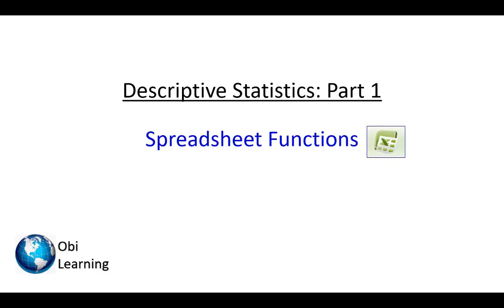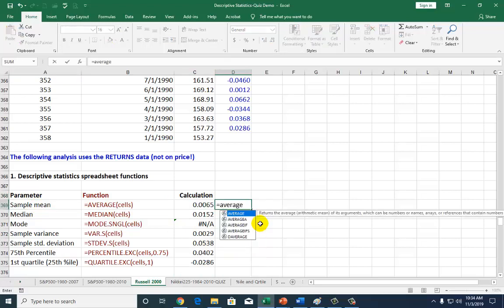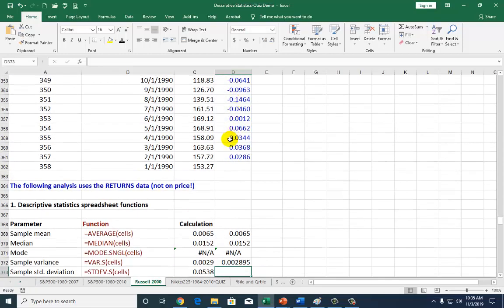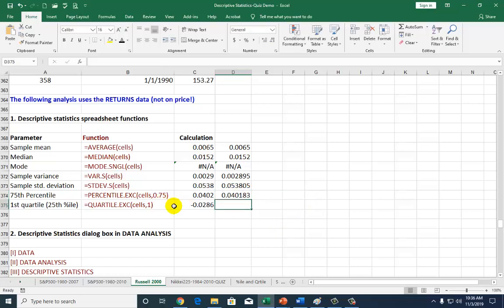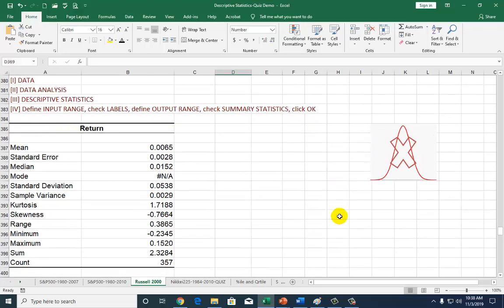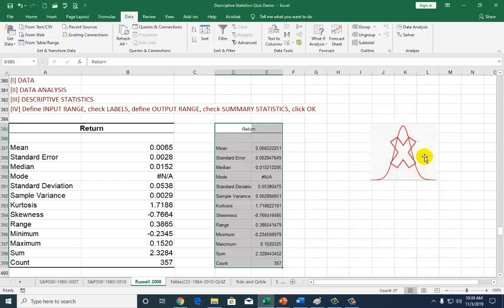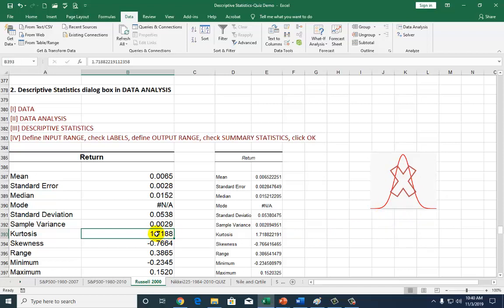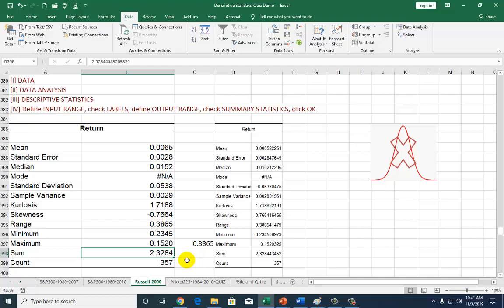Descriptive Statistics - Part 1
This video shows shows how to utilize spreadsheet functions on Excel to obtain summary statistics. Interpretations of results are also provided. This may be a useful supplement to an introductory statistics course.